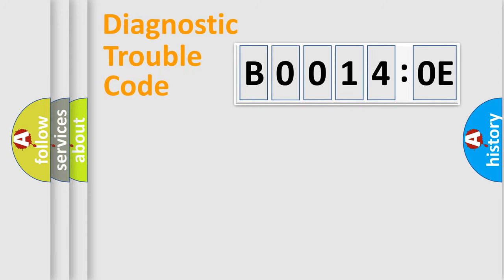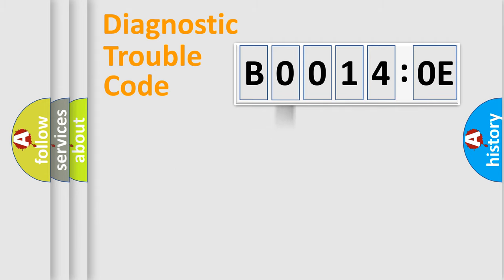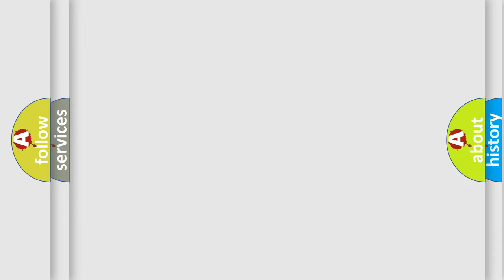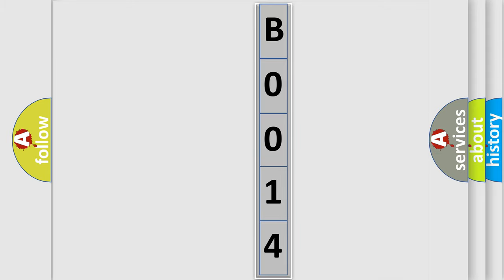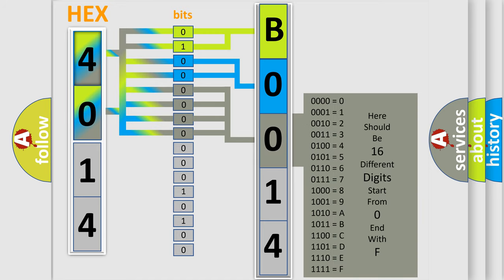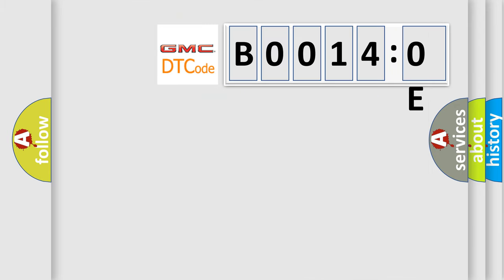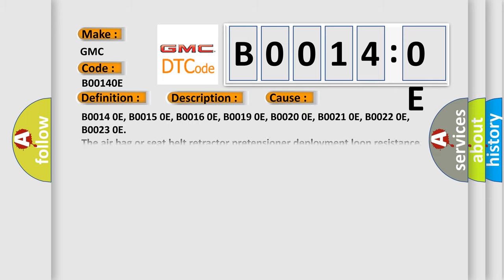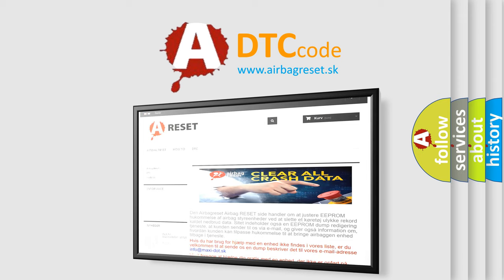DTC GMC B0014-0E Short Explanation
Contents:
0:21 Basic DTC analysis according to OBD2 protocol standard.
1:48 Insight into programming
2:58 A diagnostically understandable description of the Diagnostic Trouble Code
3:05 Basic error definition

Make:
GMC
Code:
B0014 0E
Definition:
Driver Seat Side Air Bag Deployment Loop Resistance Below Threshold
Description:
Ignition voltage is between 9-16 V.